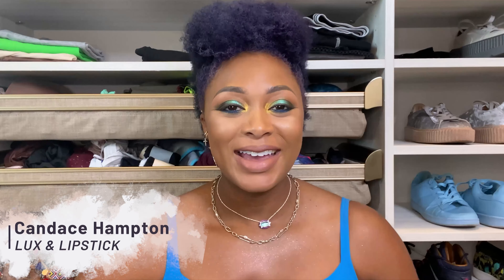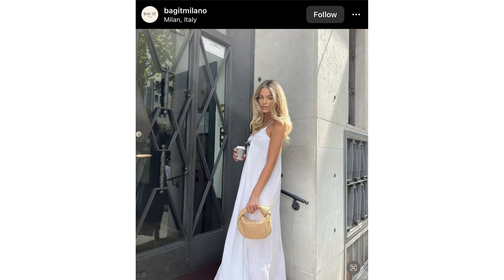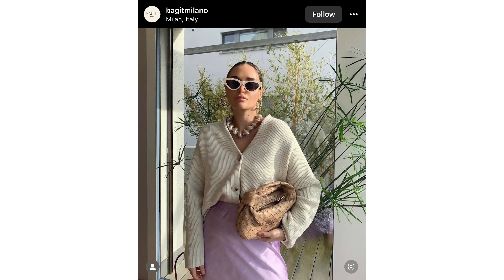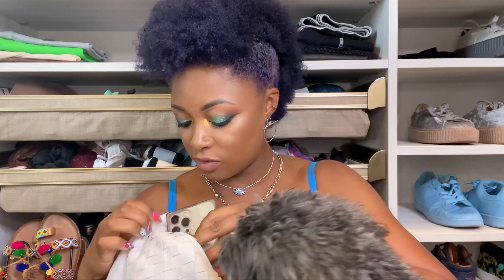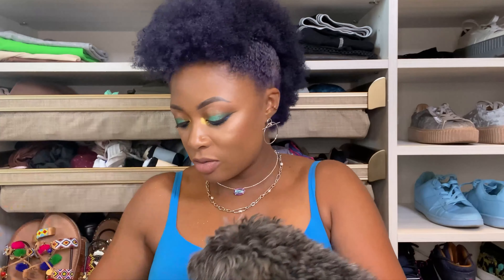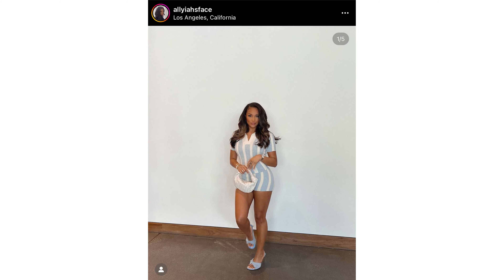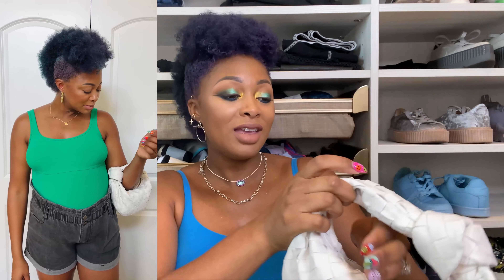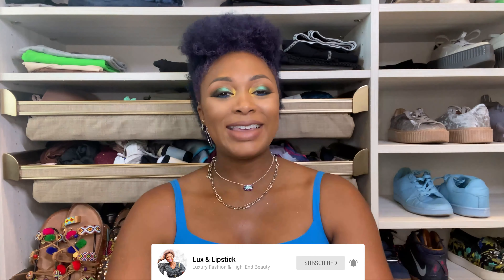Bottega Veneta Mini Jodie Unboxing - ALL You Need to Know!!!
In this video, I am unboxing Bottega Veneta's Mini Jodie bag! This beautiful bag is perfect for everyday use and I'm sharing all of the details with you in this video!
If you're in the market for a new designer bag and you're wondering what to buy, be sure to check out the Bottega Veneta Mini Jodie bag! It's a great choice for anyone who wants a beautiful and practical bag that can be used for daily wear. I hope you enjoy this designer unboxing video as much as I enjoyed filming it! ❤️

MY MOST RECENT VIDEO UPLOAD:
(BABYMOON VLOG | 32 WEEKS PREGNANT | Pack With Me for Naples!)

ITEMS MENTIONED IN THIS VIDEO:
Bottega Veneta Mini Jodie in Chalk

WHAT I'M WEARING IN THIS VIDEO:

Bodysuit: SKIMS
Earrings: Baublebar
Necklaces: Kendra Scott (similar
Lip of the video: Elevate Beauty Matte Lip Edit in Faith over Fear

CHAPTERS:

0:00 - intro

--MY SIZING--
USA
Chest: 32"
Waist: 27-28"
Hips: 38"
Size 4 - 6; small or medium
Shoes: 10M
Height: 5'9"

EUROPEAN:
Ready To Wear: 40 or 42
Shoes:
Bottega Veneta: 40 or 41 IT
Christian Louboutin: 40 or 41 IT
Fendi: 10.5 US or 41 EU
Dolce & Gabbana: 40 IT
Balenciaga: 40 FR
Prada Boots: 40.5 IT or 10.5 US

--ABOUT ME--
LOCATION: Dallas, TX by way of Louisiana
RELATIONSHIP STATUS: married
OCCUPATION: Full Time Content Creator
ASTRO SIGN: Capricorn
PETS: 2 shih tzu mix rescues - Tyson & Duke